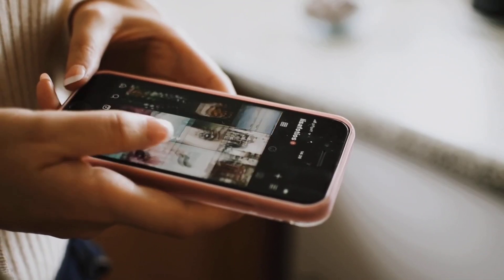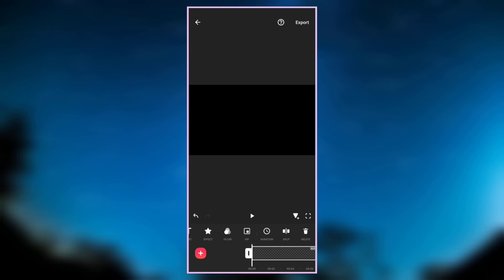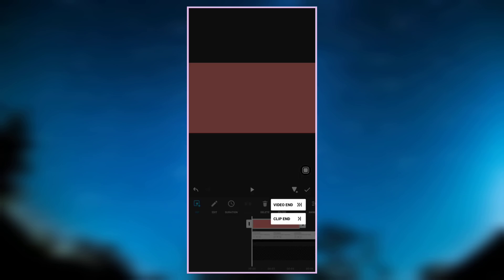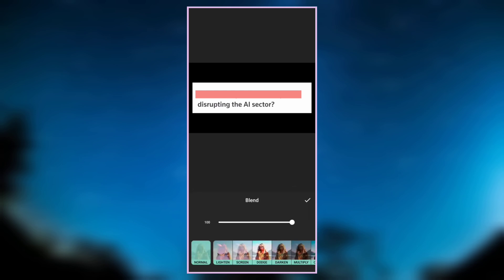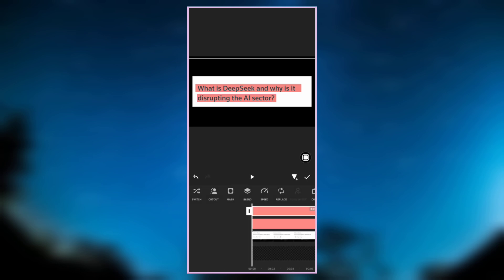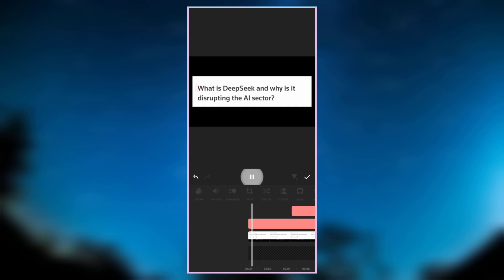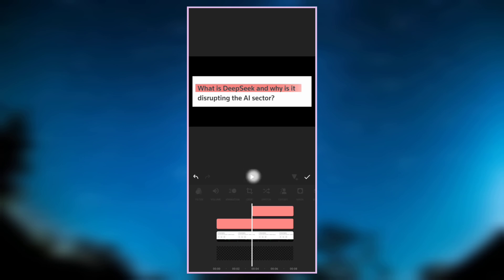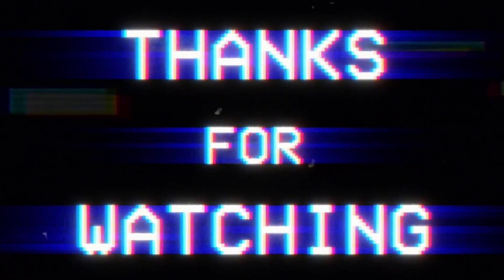How To Edit Documentary Text Highlights On InShot | Inshot Tutorial